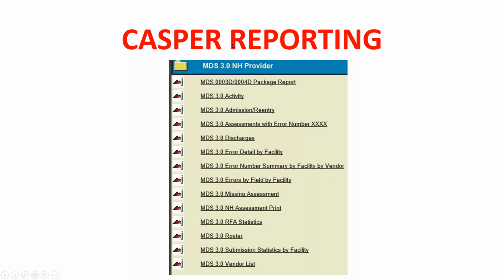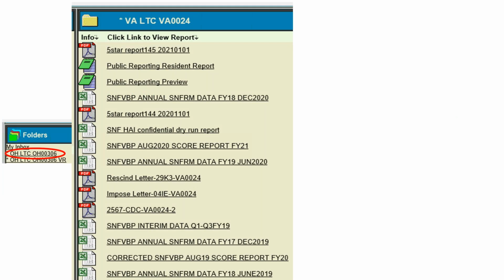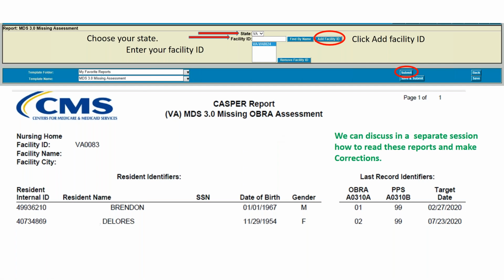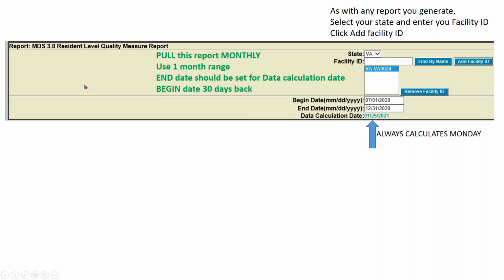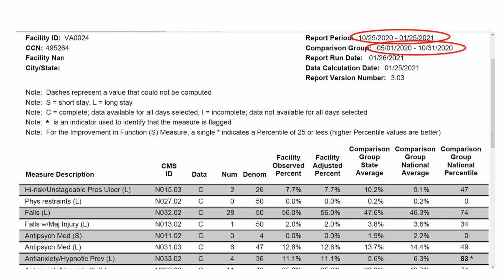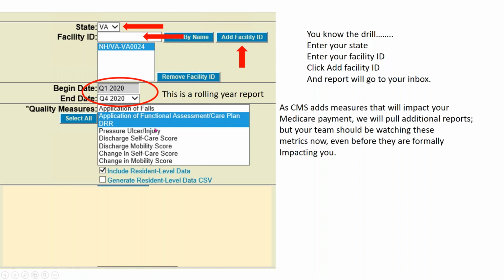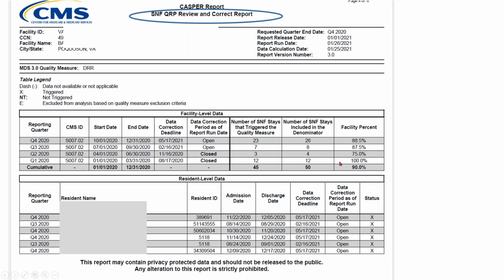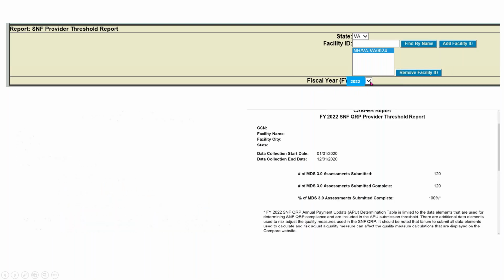CASPER reports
Pulling CASPER/QIES reports.